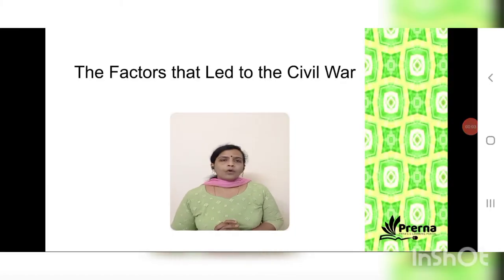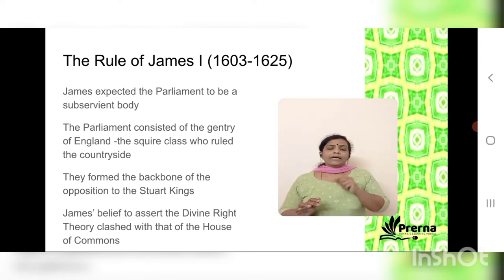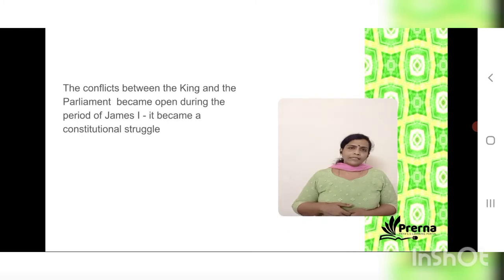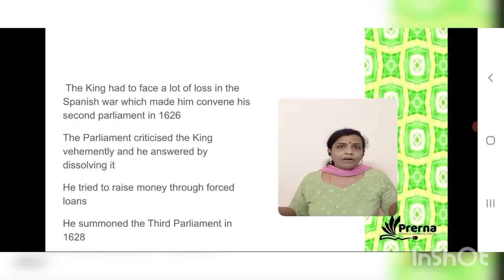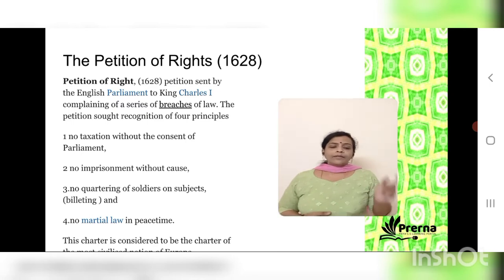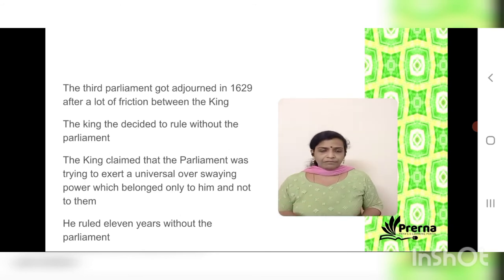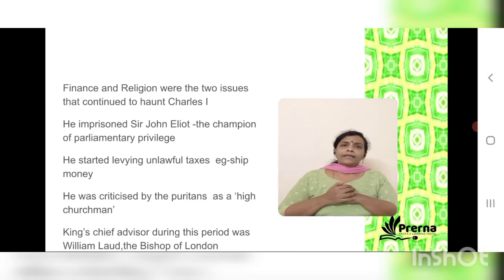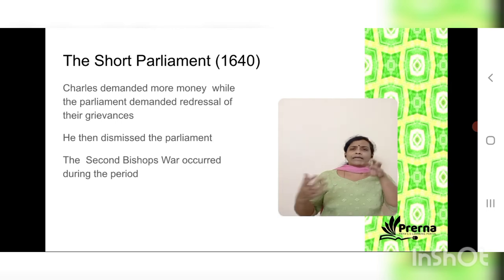Factors That Led To The Civil War In England